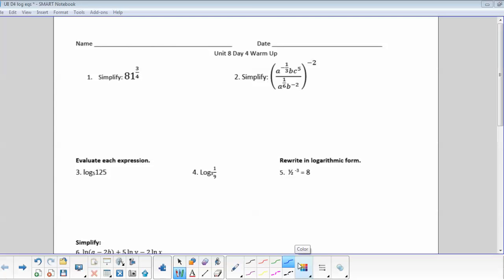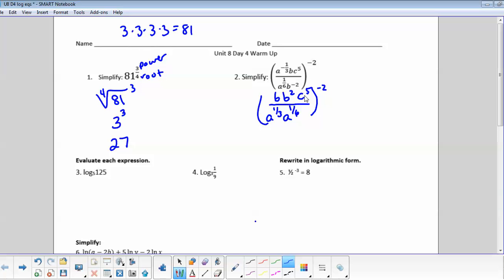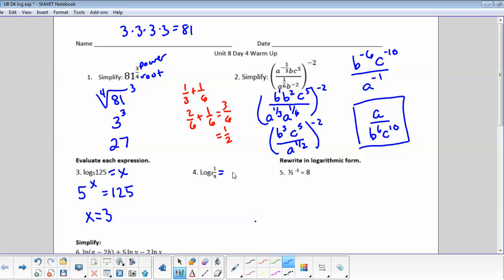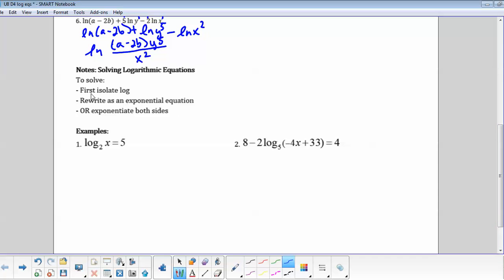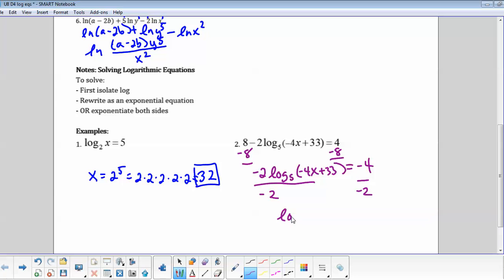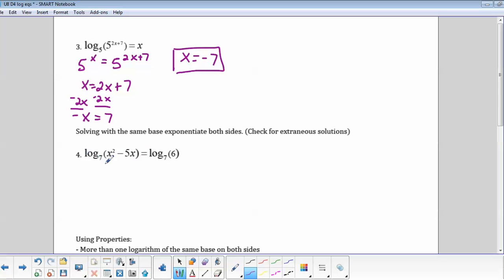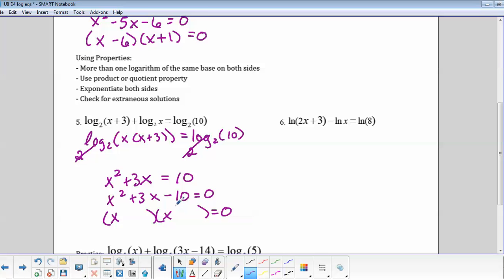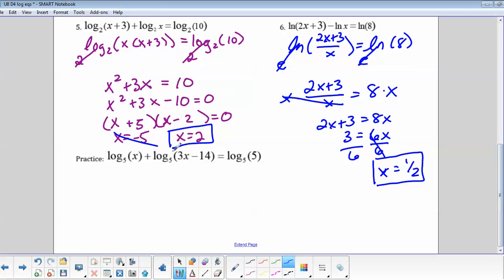PreCalc U8 D4 Log Eqs